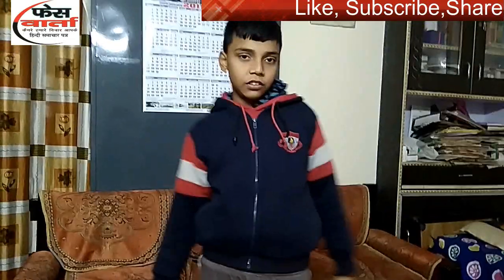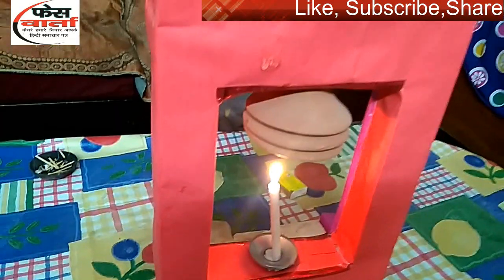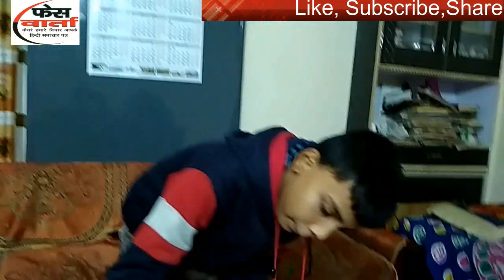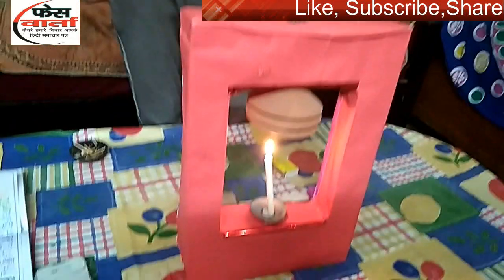facewartaByShyammohan Terracotta# RoomHeater# is Working without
Terracotta RoomHeater is Working without Eletricity-By Shyam Mohan